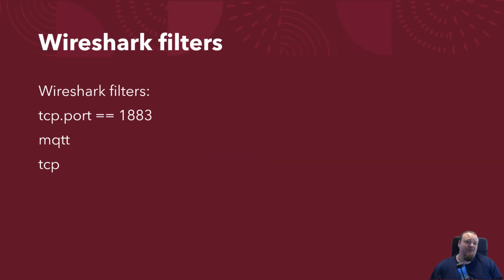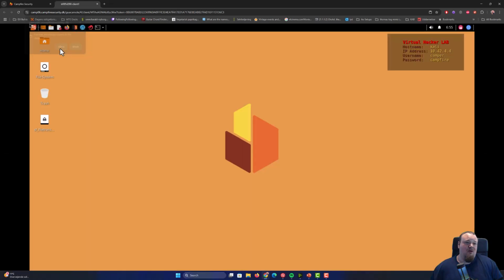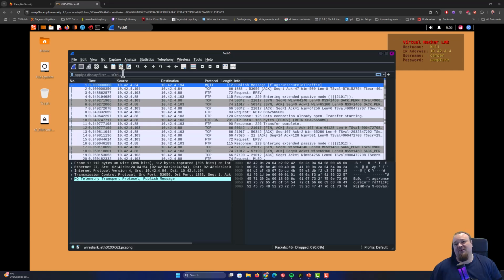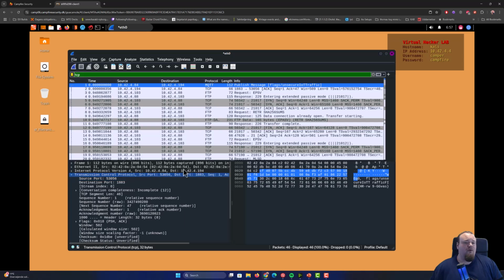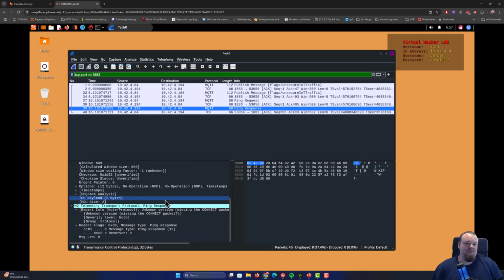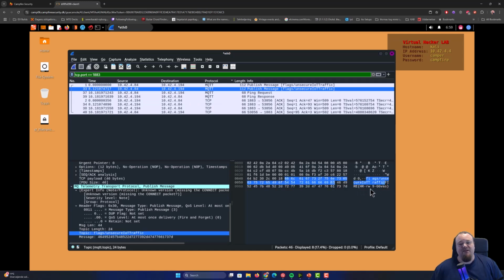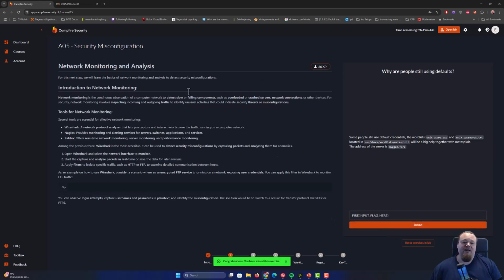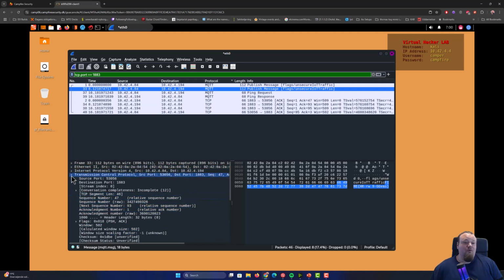Hacked via MQTT?! Real-Time Wireshark Analysis Reveals Shocking Security Flaw! 🔥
In this video, we dive into a real-world MQTT misconfiguration scenario using Wireshark to uncover major security risks! Learn how weak defaults and unencrypted traffic expose sensitive data — and how you can spot it before attackers do. We’ll demonstrate step-by-step how to capture and analyze MQTT packets, identify plaintext credentials, and suggest secure alternatives. Whether you're a cybersecurity student or a pro, this is a must-watch for understanding the dangers of unsecured IoT protocols.

📌 Tools Used: Wireshark
📚 Topic: A05 - Security Misconfiguration (Campfire Security)
🎯 Skill Level: Beginner to Intermediate

🧠 Explore a wide variety of courses based on academic research
💻 Get unlimited access to the immersive Hacker Lab
🎓 Earn course diplomas and build real-world experience
💸 Choose from Free, Monthly, or Yearly plans — no credit card needed for free access!

🌍 Whether you're just starting out or looking to sharpen your skills, Campfire Security is your gateway to mastering cyber security at your own pace.